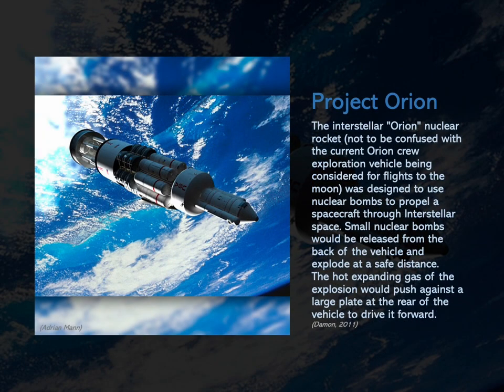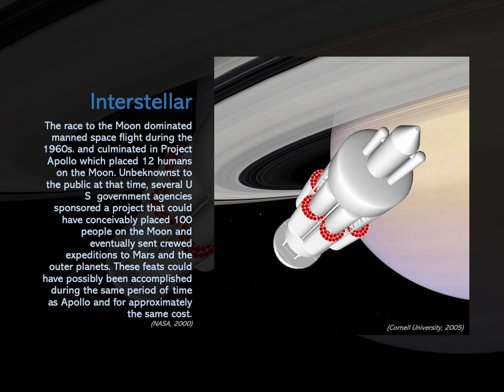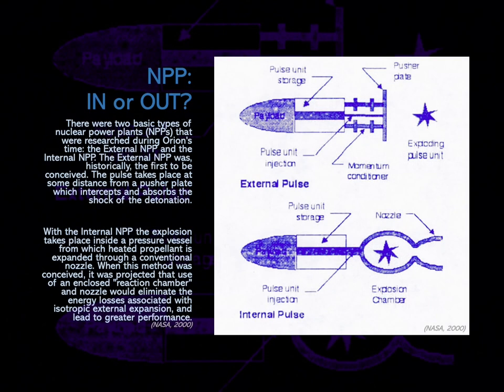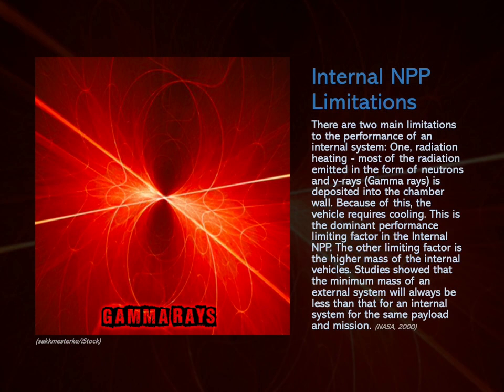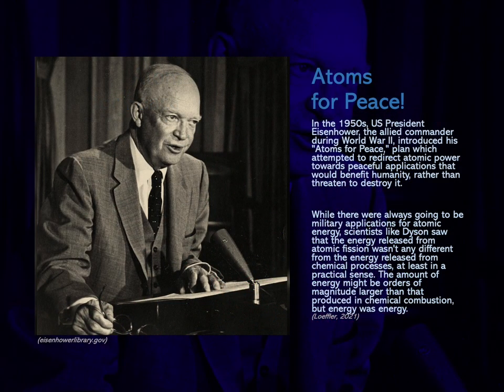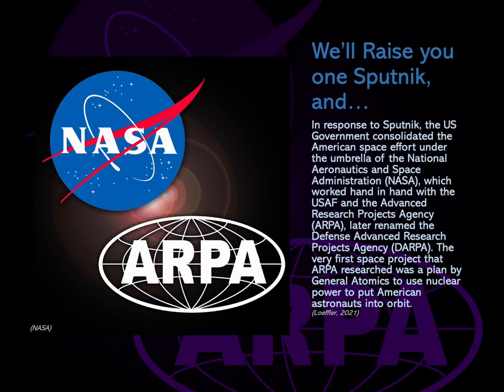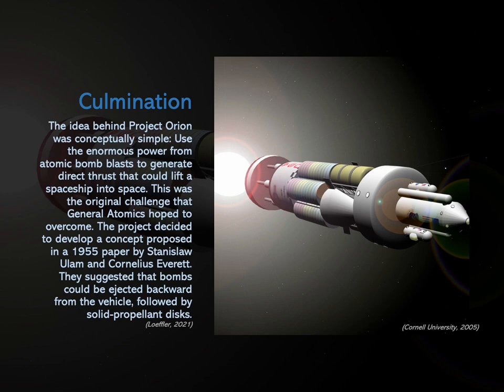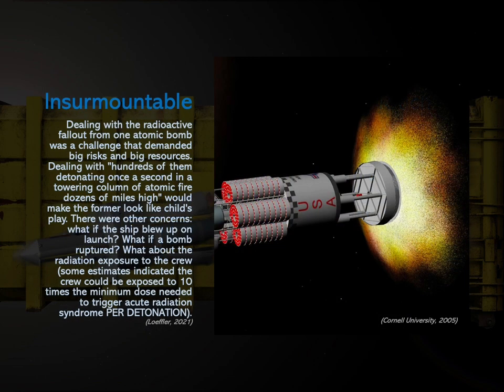Project Orion - America's Nuclear Pulse Rocket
The story of Project Orion, a study conducted between the 1950s and 1960s by the United States Air Force, DARPA, and NASA for the purpose of identifying the efficacy of a starship directly propelled by a series of explosions of atomic bombs behind the craft via nuclear pulse propulsion.

Artwork on various canvases can be found here (custom requests can be quoted)